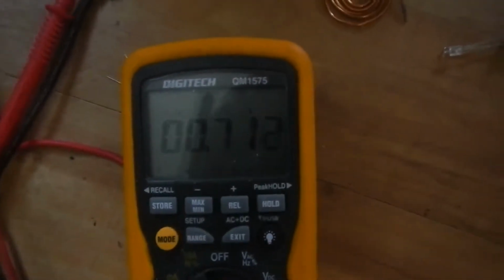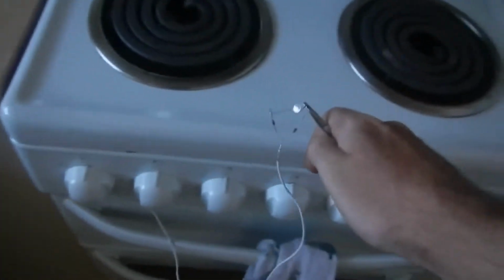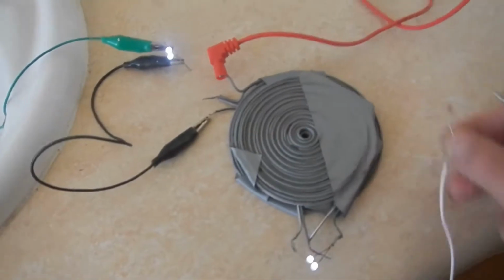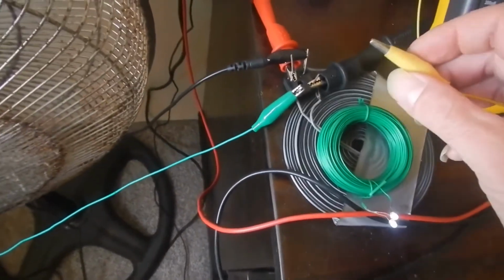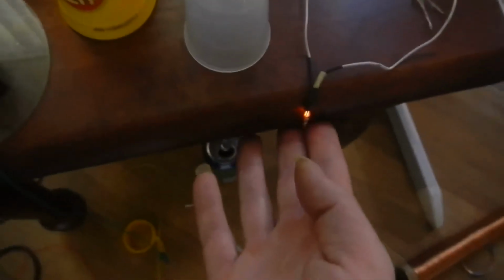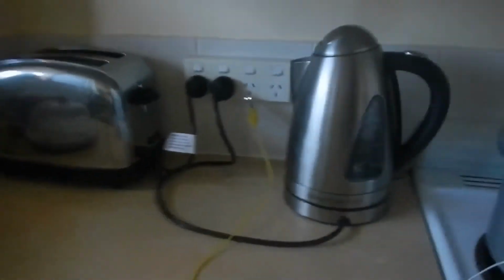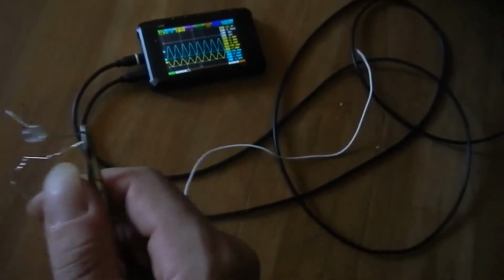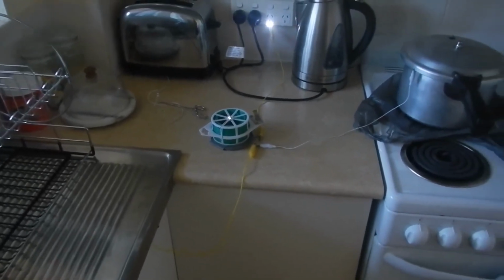Tesla powered house pt 1&2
Parts 1&2 combined with the youtube editor.

I got my mini Telsa/Slayer tuned pretty good now. 14-15w draw with top load or 9w without. Can get good brightness from LED's in every room. As well as wireless fields of all grounded metal things. SWES wireless pancakes are also shown making hot spots. Could be good for charging station.

Some improved plasma near the end.

Then pt 2

Scope shots and a test that seem to indicate a lot of the wireless electricity field I'm receiving from my Tesla coil is from capacitive coupling, rather than radio or magnetic induction. Although there does seem to be both radio and induction present also. Depends what type or receiver is used.